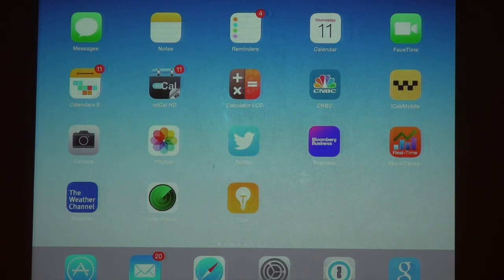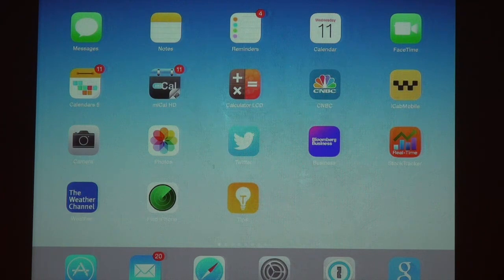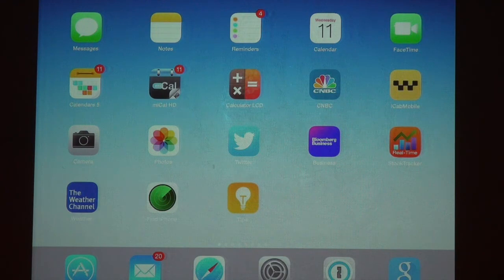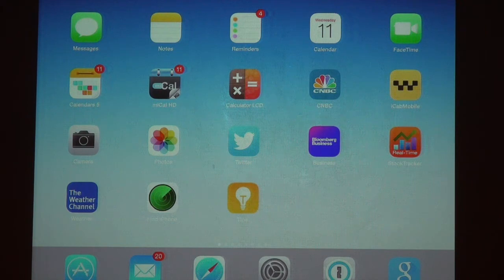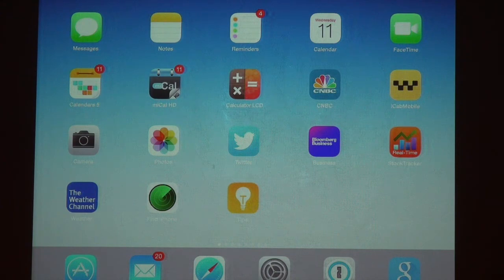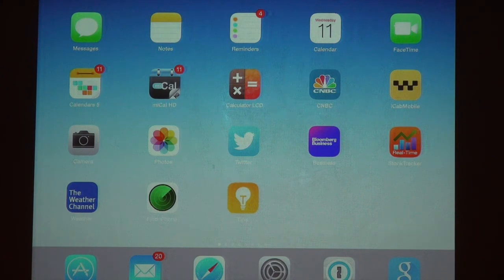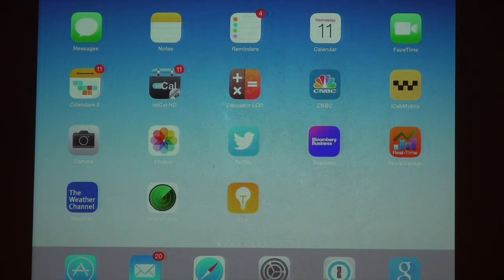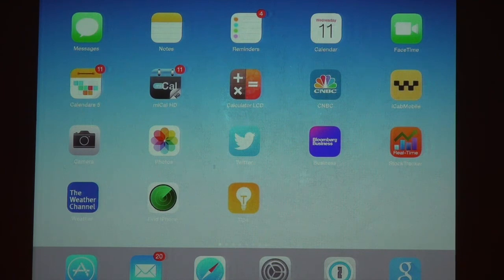NMUG Meeting Apple Watch & iOS 08 By Mitch Bryars 3/11/15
NMUG Meeting
Apple Watch & iOS 08
By Mitch Bryars
3/11/15